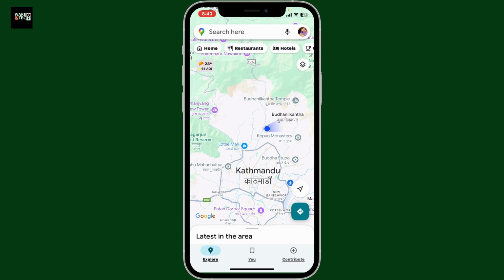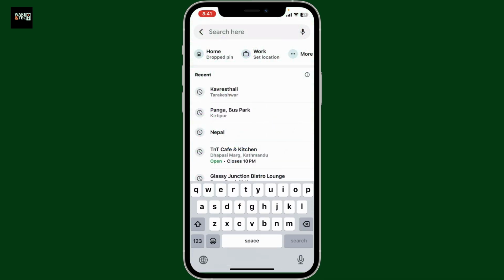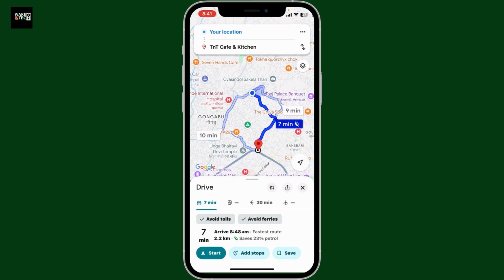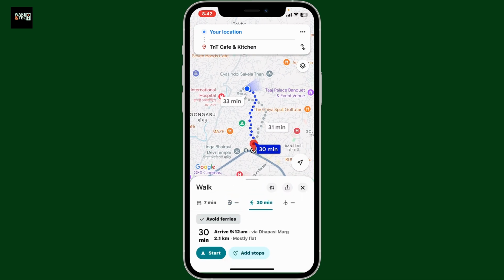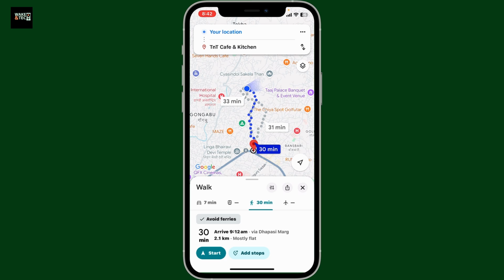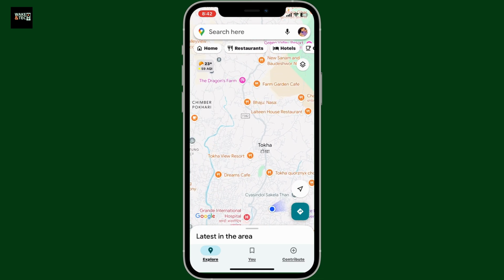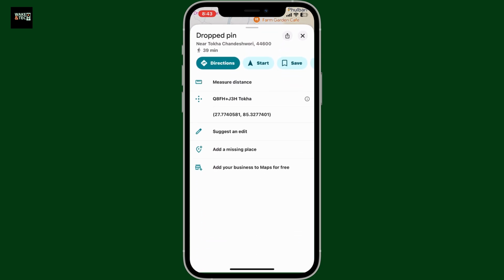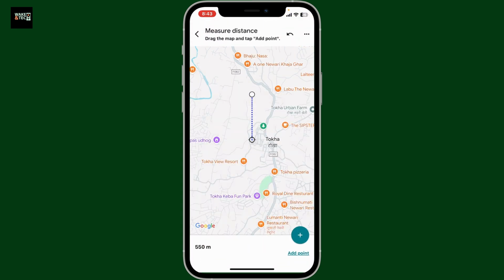How to Calculate Distance Between Two Points in Google Maps?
Want to know the exact distance between two points or measure your walking or driving route in Google Maps? In this easy step-by-step tutorial, I’ll show you how to calculate distance in Google Maps using both desktop and mobile devices.